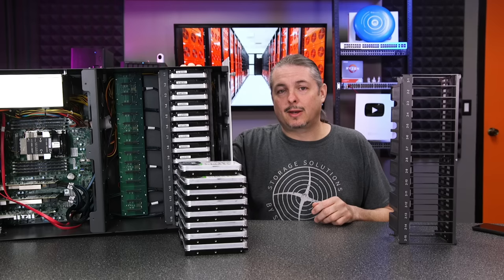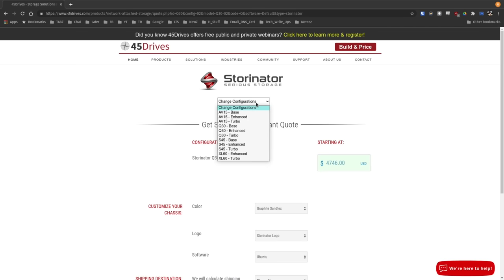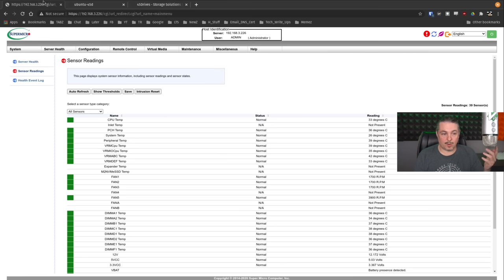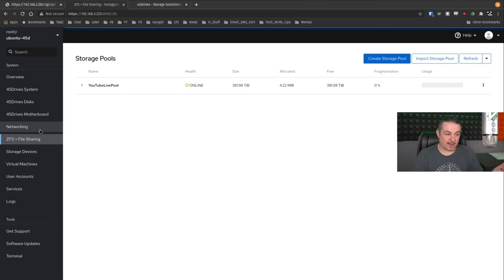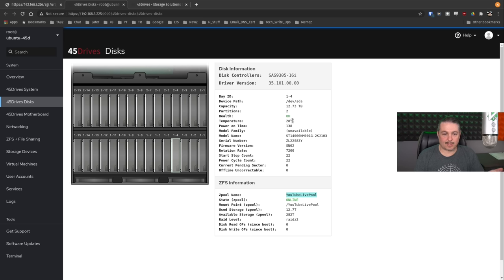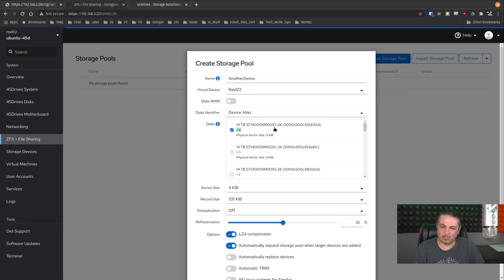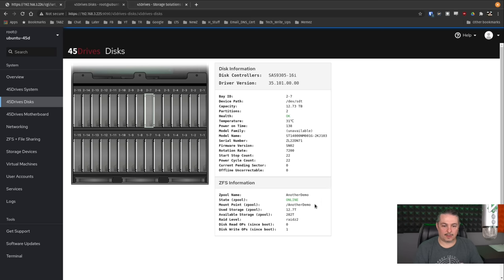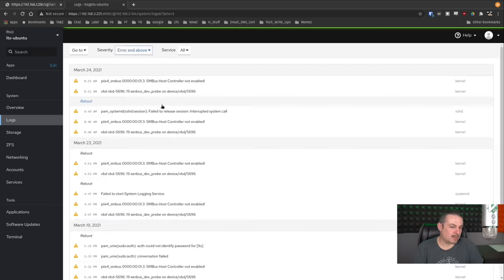45 Drives Storinator Q30 Review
⏱️ Timestamps ⏱️
0:00 45 Drives Storinator Intro
1:28 Where and How to Buy
3:10 Hardware Specs
6:36 Directwire backplane
7:51 Airflow & Case Detail
9:47 How Loud is it?
10:26 Software Options
11:08 IPMI & HTML5 KVM
12:08 Houston Command Center
17:00 Creating ZFS Pools
25:00 Rack Mount Rails